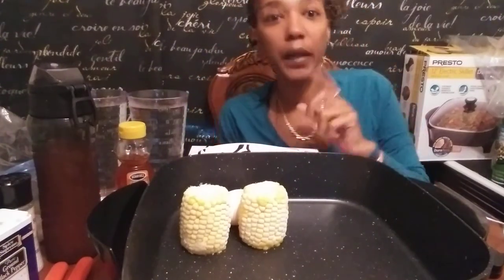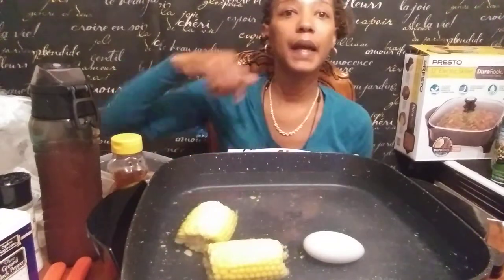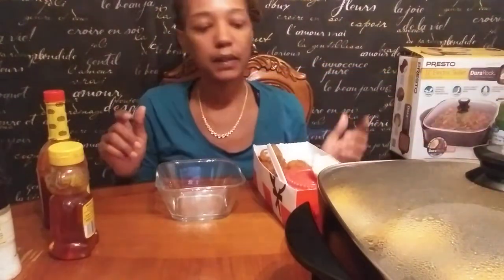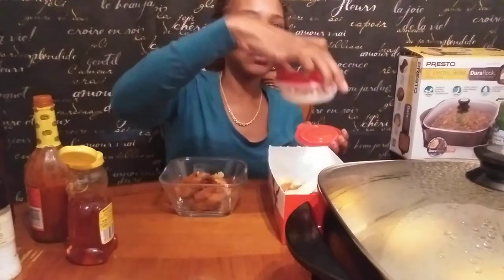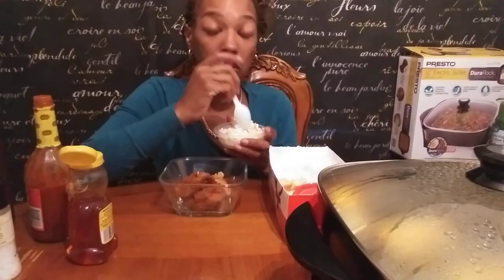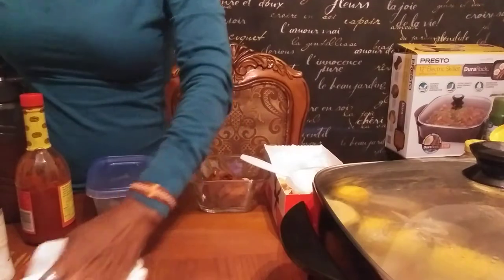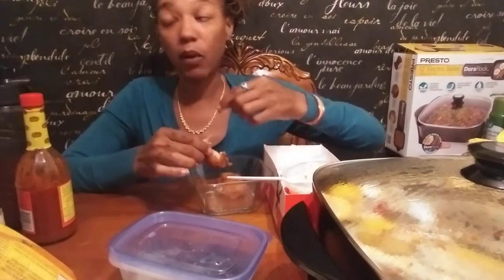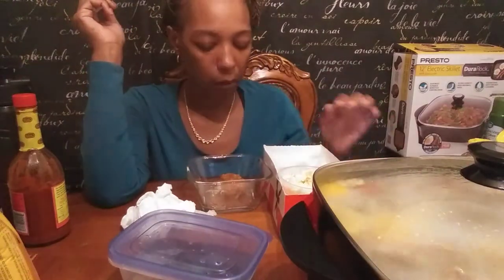How to cook a seafood boil for under 6 bucks! * Warning live crawfish*해산물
(Day4 of 7days of seafood shenanigans)
Today I am showing you how I make a seafood boil on a budget. And as always Stay blessed , be blessed and be a blessing to someone else. Much luv to my YT family
So grab ya plate and lets get into it. And as always Stay blessed , be blessed and be a blessing to someone else. Much luv to my YT family.

Instagram: Faylene2 If your reading this comment Please leave me a comment stating which type ads are appearing and how many. I would like to keep the ads to a minimum. Thanks in advance.